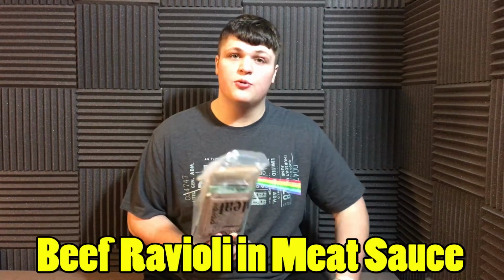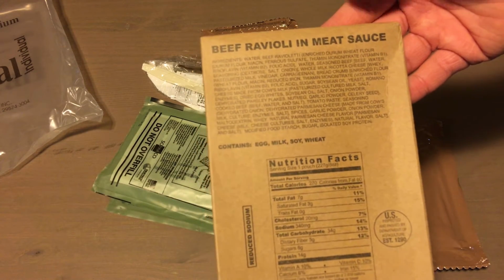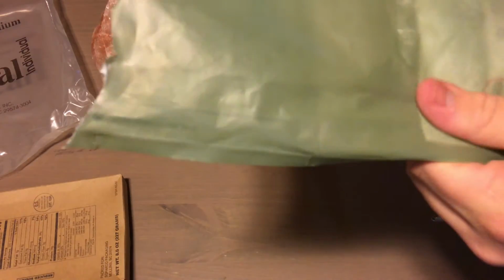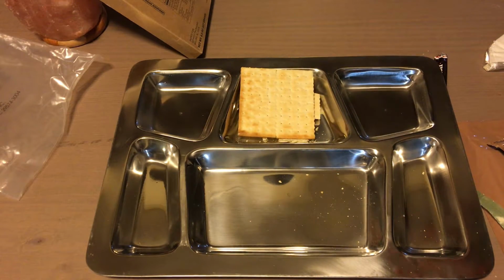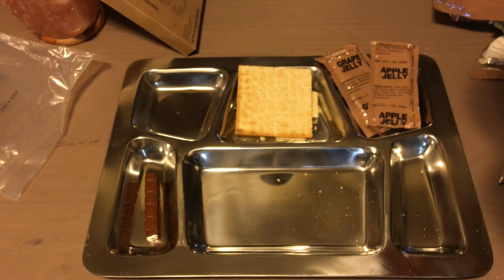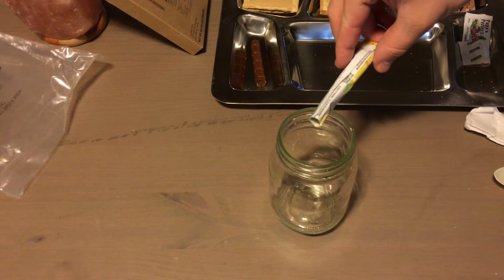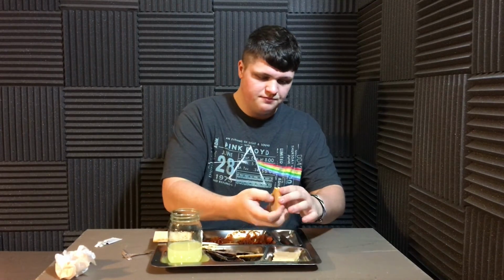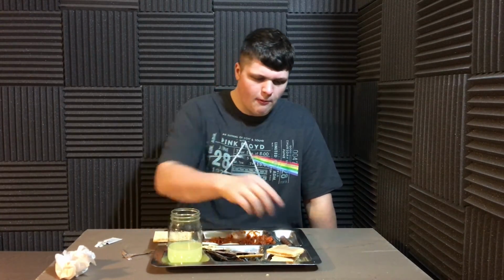SOPAKCO Mre: Beef Ravioli in Meat Sauce (2017)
This is a smaller mre made by SOPAKCO. These ones do not have as much as regular size mre.

If you enjoy the video make sure to leave a like on the video! We are aiming to get 10 likes on this video!